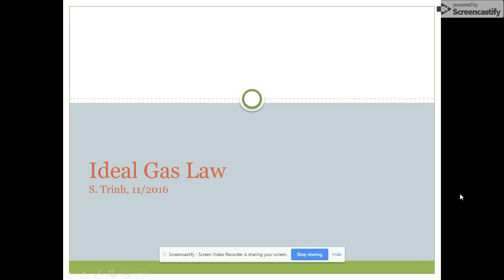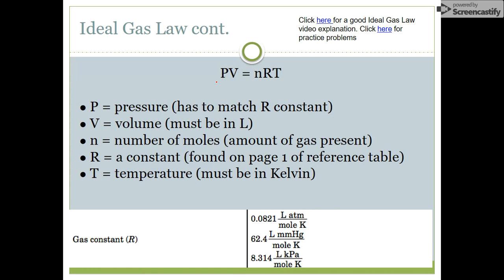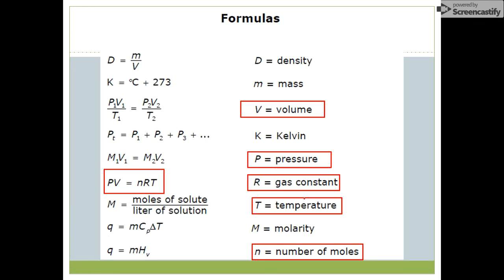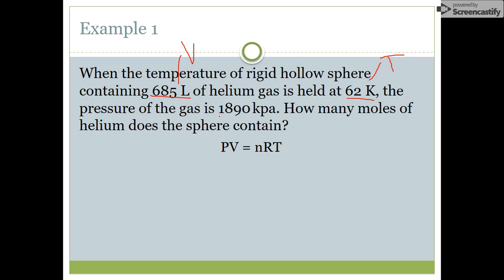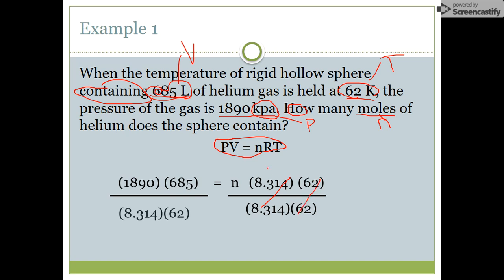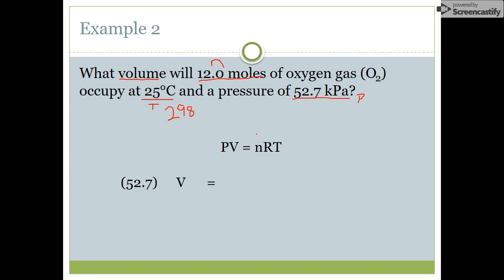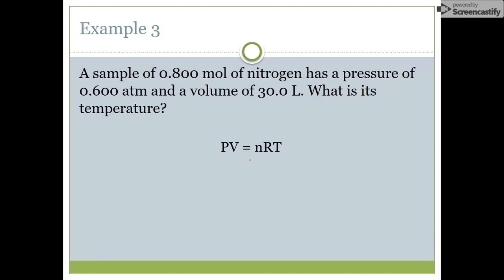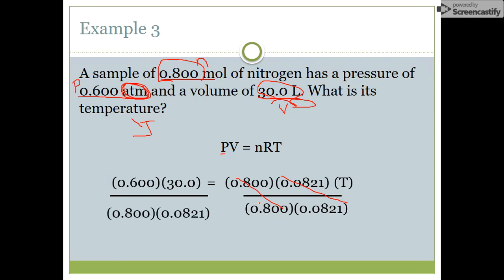Ideal Gas Law - Chemistry